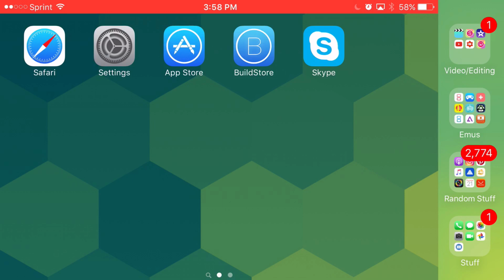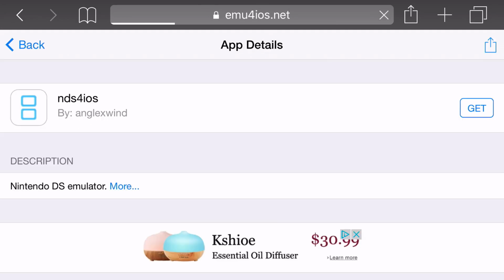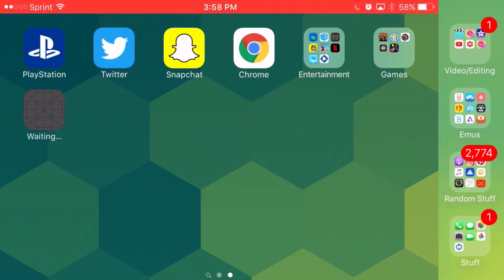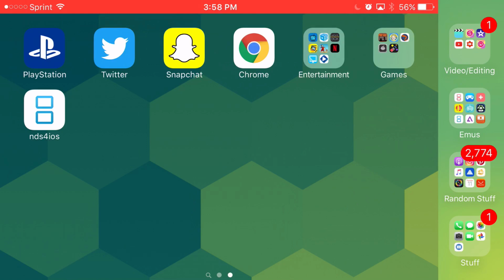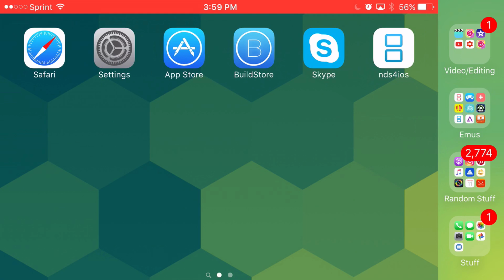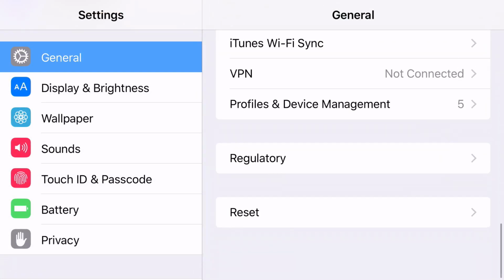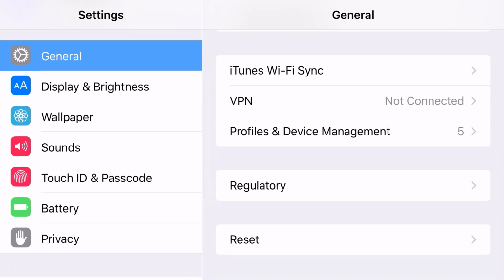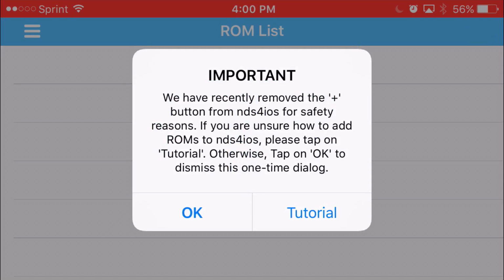How to Get a NINTENDO DS EMULATOR (NDS4IOS) ON IOS 10 and IOS 9 Permanently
Site shown in video: emu4ios.net